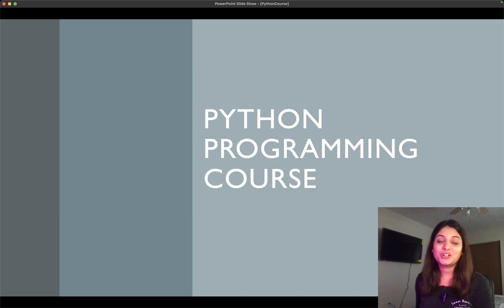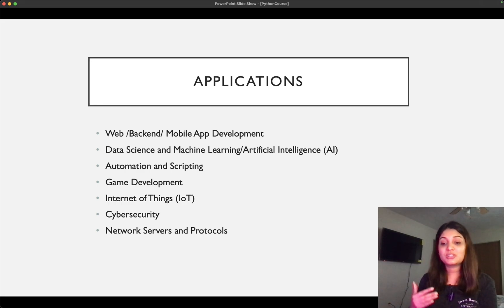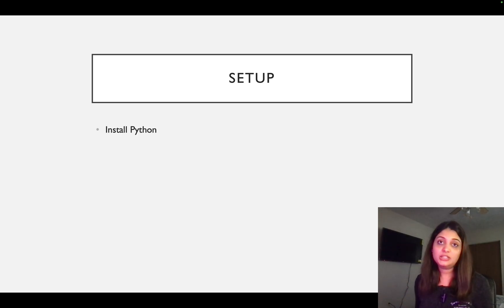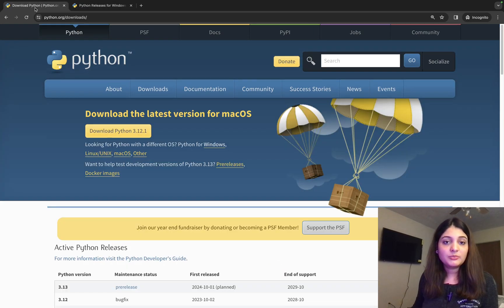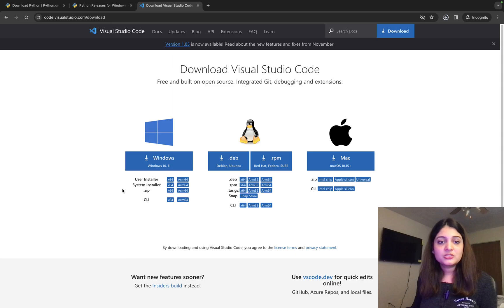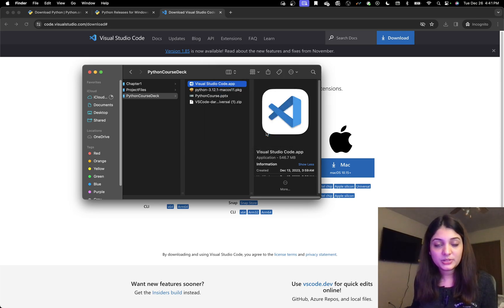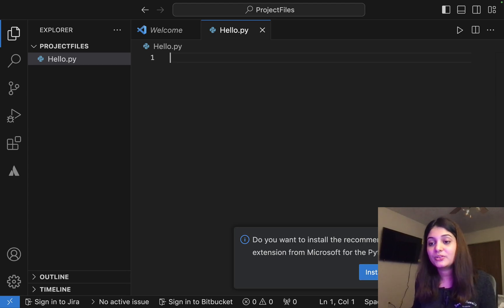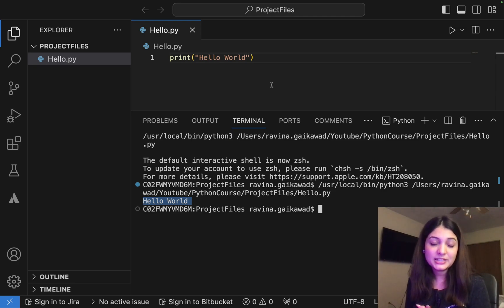Intro to Python, Applications and Setup (Visual Studio Code)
Topics covered
0:00 Intro to Python
1:06 Python Applications
2:18 How to setup Python (using VS Code)

- Pseudocoder Ravina